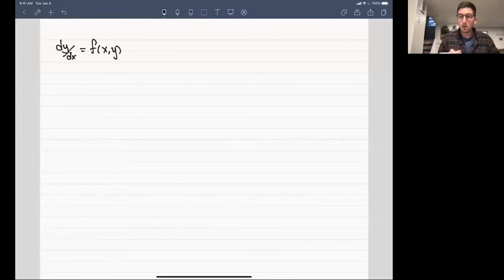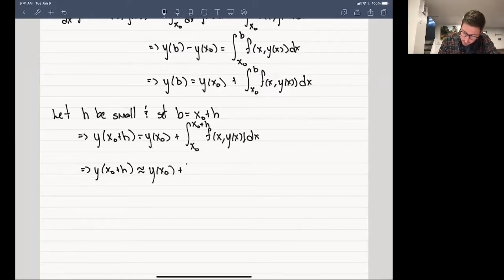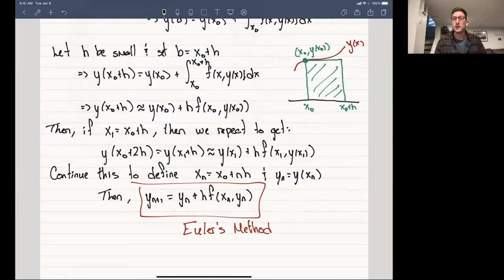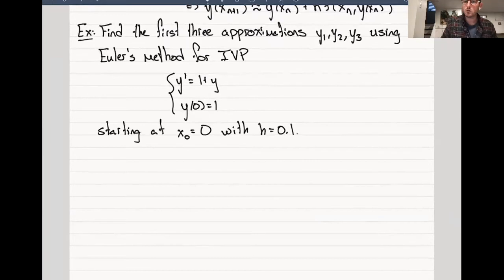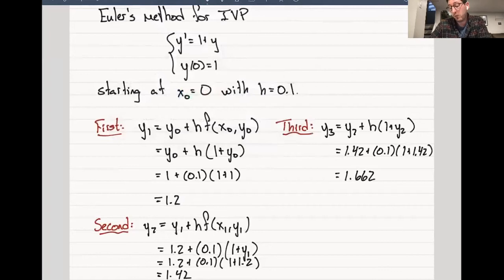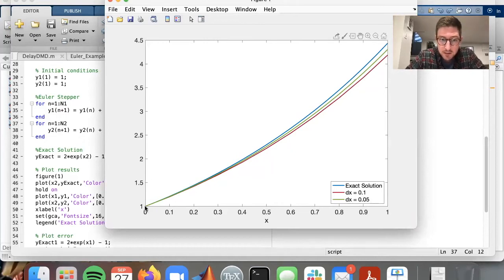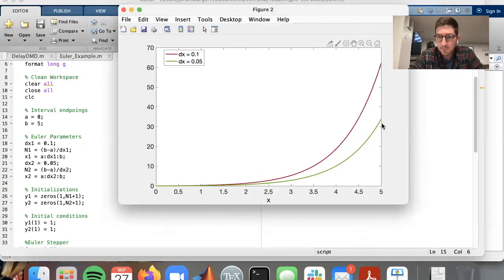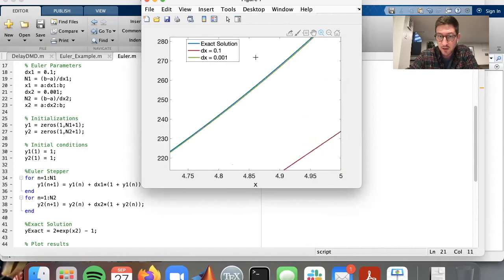Euler's Method - Analytic Geometry and Calculus II | Lecture 39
In this lecture we present Euler's method for approximating the solution of an initial value problem. The approximation is derived using the fundamental theorem of calculus and then a Riemann sum to approximate an integral. We show that the method can be implemented by hand or, as is most often the case, automated using numerical software such as MATLAB.